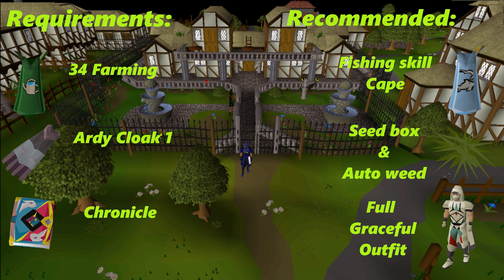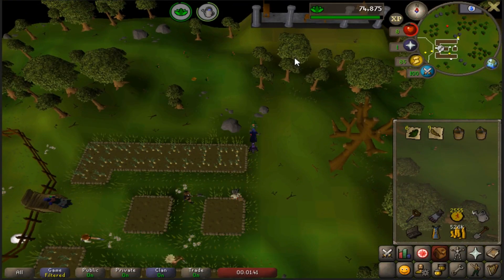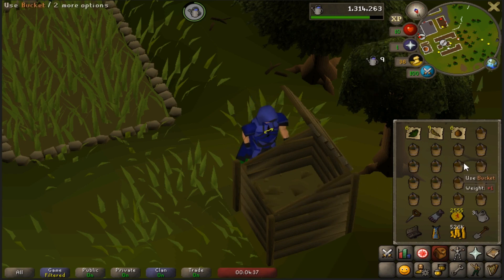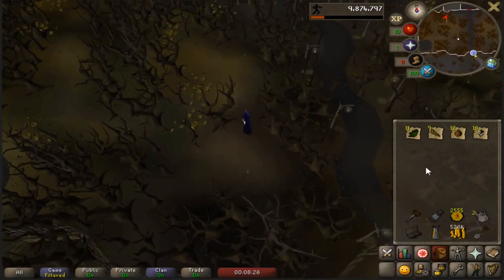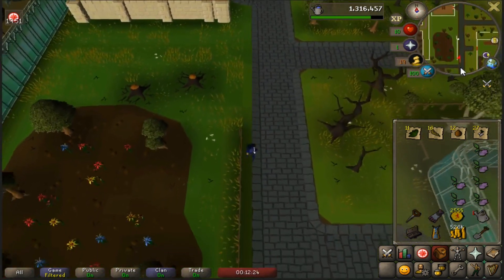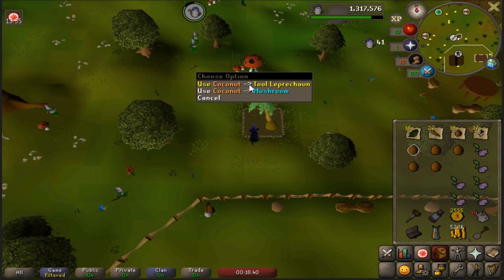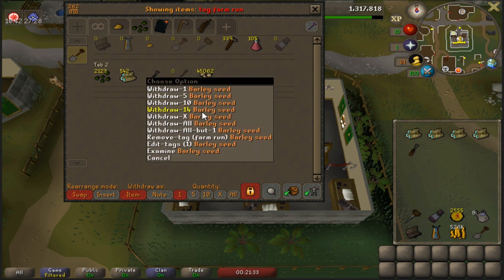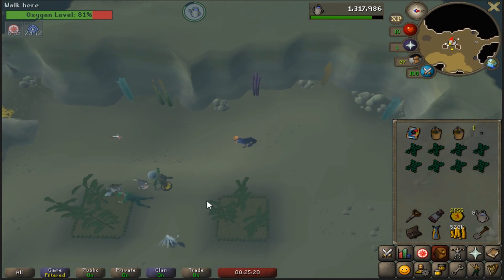Lvl3 Ironman Skiller Farming Guide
Hey guys had a few people message me in game for a quick overveiw of what i do for my farm runs. so here it is simple and to the point hope this guide helps any other ironmen skillers out there struggling to find a easy Farming run.